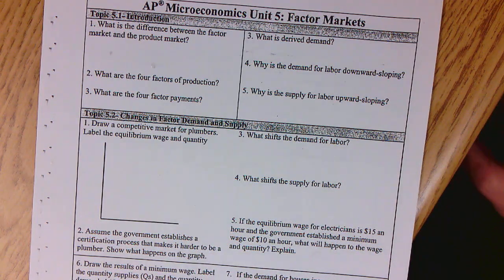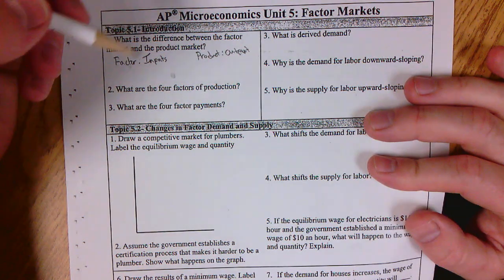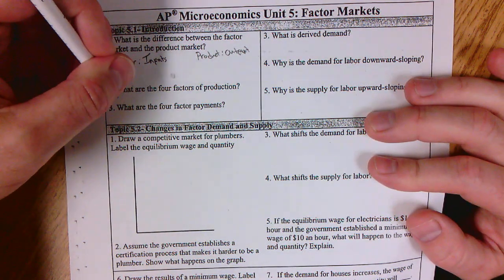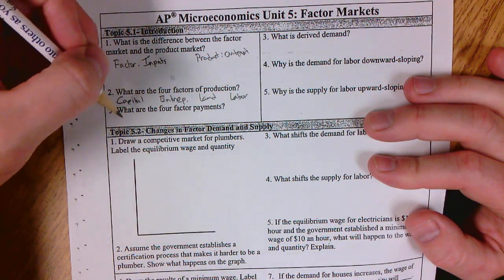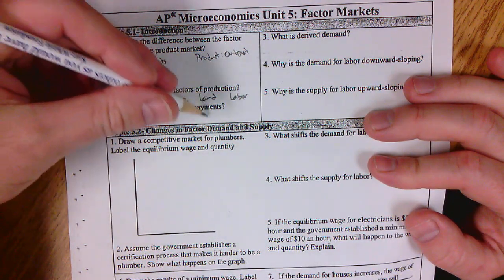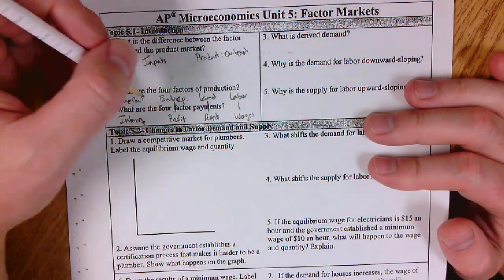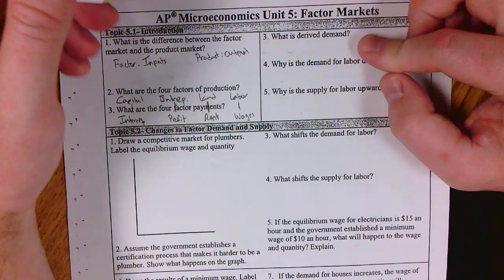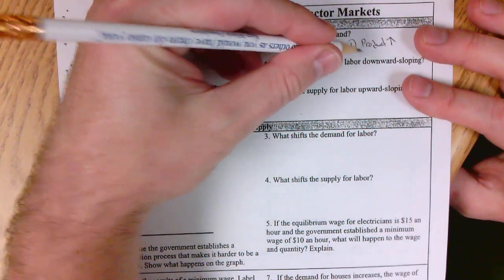AP Micro Review U5 Part 1